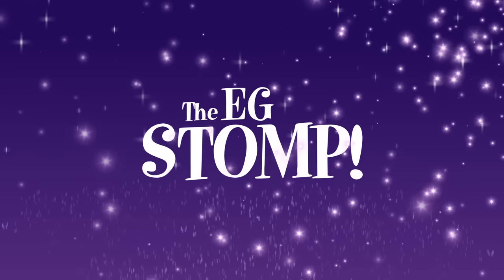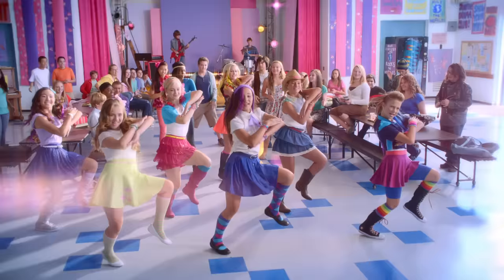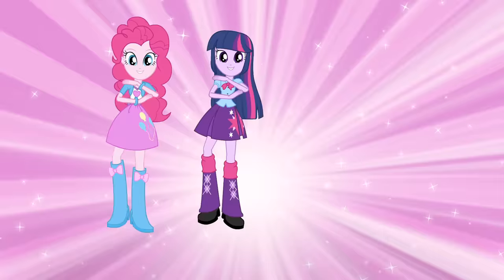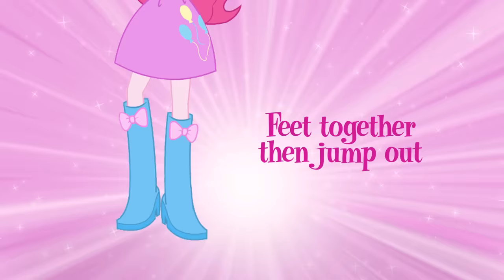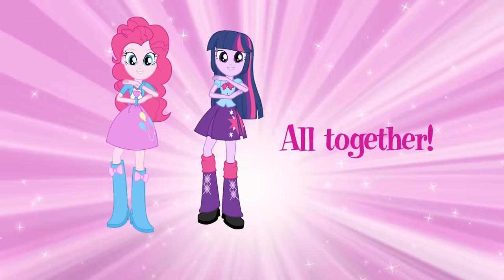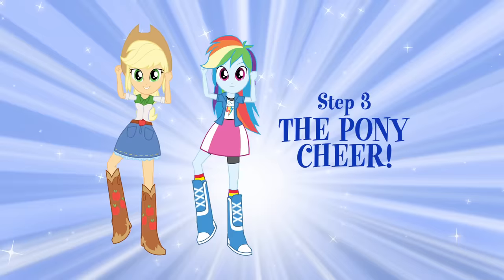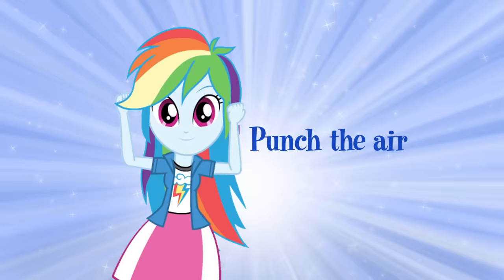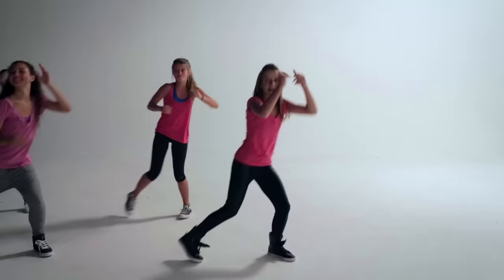Equestria Girls - EG Stomp Dance Tutorial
Welcome to the official home of My Little Pony & Equestria Girls! 🦄 Discover the magic ✨ of friendship with Twilight Sparkle, Rainbow Dash, Pinkie Pie, Rarity, Fluttershy, Applejack and friends. Enjoy great MLP episodes here on My Little Pony Official channel where you can find: My Little Pony: Friendship is Magic, My Little Pony Equestria Girls, MLP Stop Motion Shorts, Hello Pinkie Pie and our brand new Pony Life episodes!

🌈 Meet My Little Pony Rainbow Squads 🌈

Whether an alicorn like Twilight Sparkle, a unicorn like Rarity, a pegasus like Rainbow Dash and Fluttershy or an earth pony like Pinkie Pie and Applejack, get to know your favorite friends from My Little Pony and Equestria Girls!

My Little Pony - The Ponies:
💜 Twilight Sparkle: The leader of the Mane 6, she shares the magic of friendship with everypony she meets.
❤️ Fluttershy: A kind and gentle pony with a love of all creatures, big and small.
🧡 Applejack: Honest, friendly and sweet to the core!
💛 Pinkie Pie: The silliest pony around, she knows how to turn any frown upside down!
💚 Rarity: The resident fashionista, known for her beauty and generosity.
💙 Rainbow Dash: A loyal and dependable friend who is always ready for adventure!

My Little Pony - The Equestria Girls:
💜 Twilight Sparkle: Clever and curious, this Equestria Girl is always ready for a new challenge!
❤️ Fluttershy: Though shy and soft-spoken, this kind-hearted Equestria Girl will stand up for her friends no matter what!
🧡 Applejack: Sincere and self-confident, she is an Equestria Girl who stays true to herself!
💛 Rainbow Dash: The ultimate team player, this Equestria Girl enjoys having fun with her friends!
💚 Rarity: Trendy and fashionable, this Equestria Girl is all about generosity and fabulousity!
💙 Pinkie Pie: Entertaining and energetic, this Equestria Girl always makes sure her friends are having a great time!

Learn all the steps to the EG Stomp, so that you can join the My Little Pony Equestria Girls.

✨About Pony Life ✨

Explore the funny side of friendship with My Little Pony: Pony Life!

Just like going to a friend’s house after school, the ponies spend most of their time at Sugarcube Corner. Here, Pinkie Pie serves up frosted cupcakes to the best customers in the world -- her friends! Together, the Mane 6 run into all sorts of cupcake conundrums, frosting fails, and magical mishaps. Thanks to a mysterious source of magical potions, everyday adventures are about to get real ridiculous!